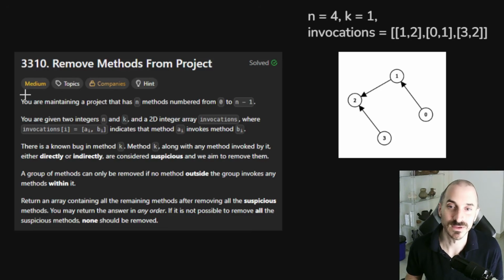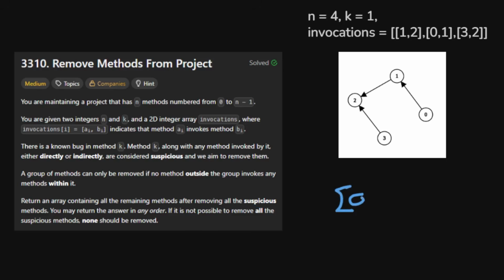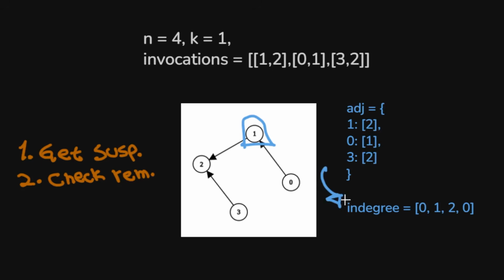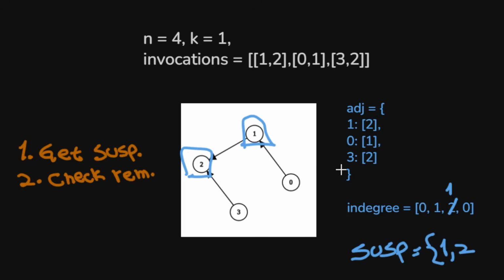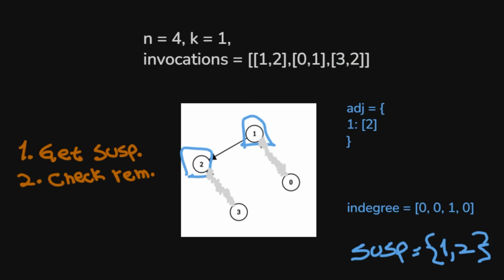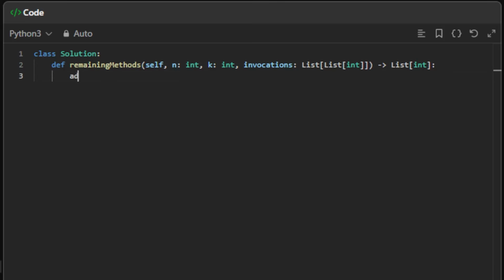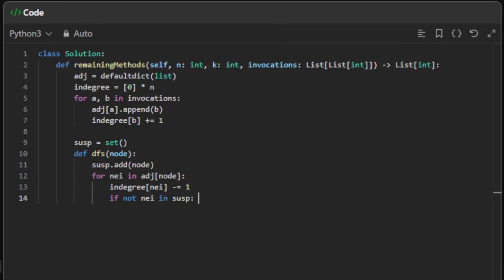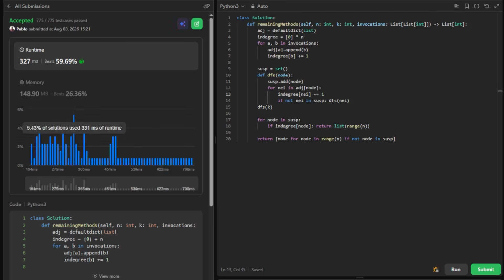Remove Methods From Project | LeetCode 3310 - Python